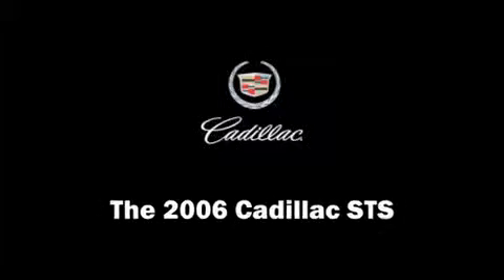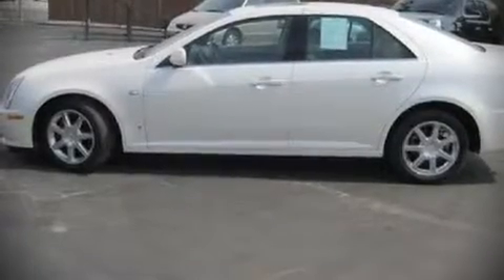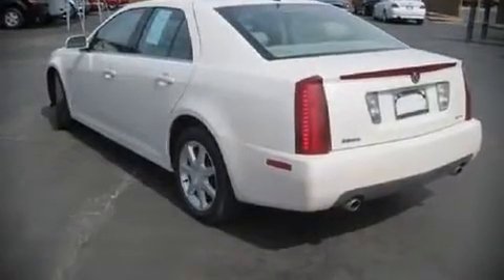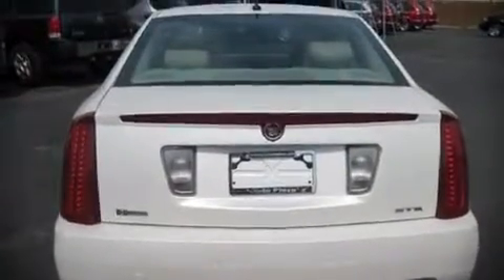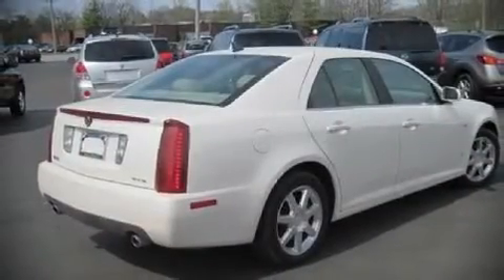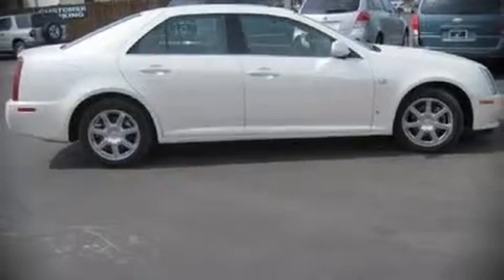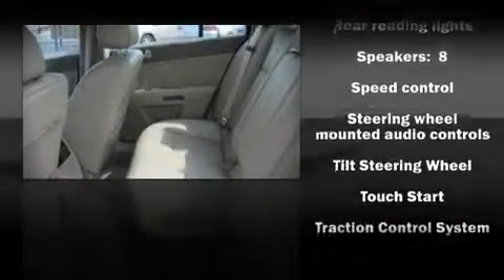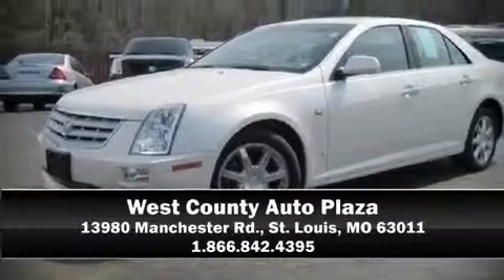2006 Cadillac STS V8 Sedan in St. Louis, MO 63011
13980 Manchester Rd.

The 2006 Cadillac STS. This 4 door, 5 passenger sedan still has less than 35,000 miles The following features are included: leather upholstry, front bucket seats, power door mirrors and heated door mirrors, power windows, remote keyless entry, an overhead console, and air conditioning. Alloy wheels sit inside the fenders, yielding an attractive, well proportioned stance. Cadillac also prioritized safety and security with features such as: Dual front impact airbags, Front SIDE impact airbags, HEAD curtain airbags, Traction control, a security system, and 4 wheel disc brakes with ABS. Electronic stability control ensures solid grip atop the road surface, no matter how challenging the driving conditions. A test drive is waiting for you.